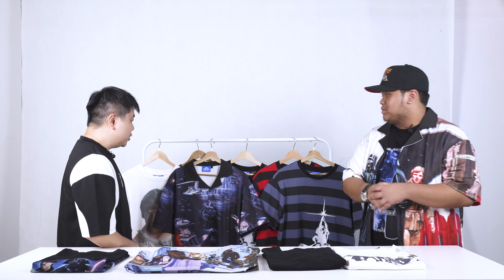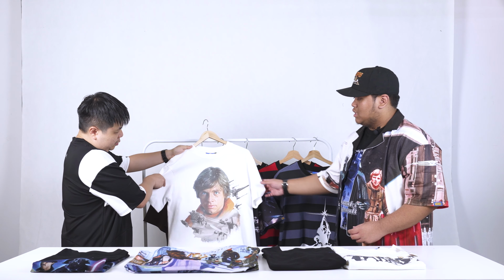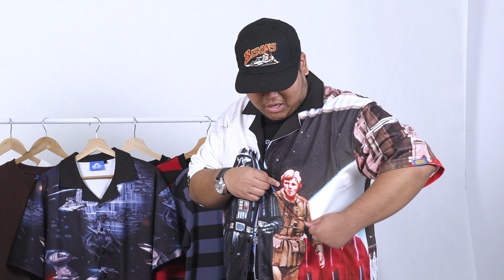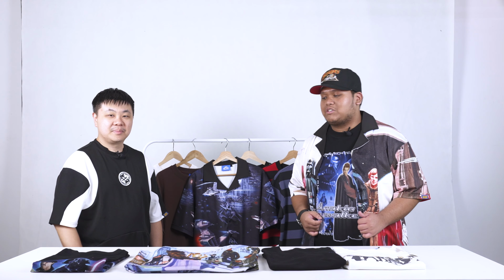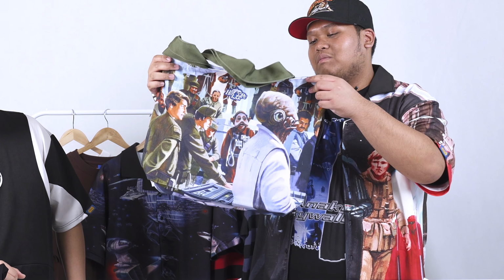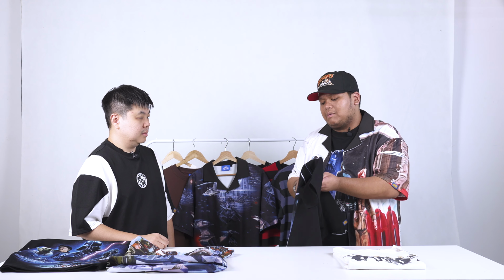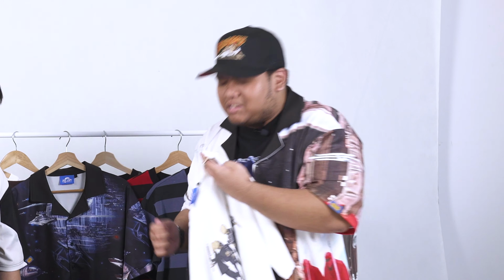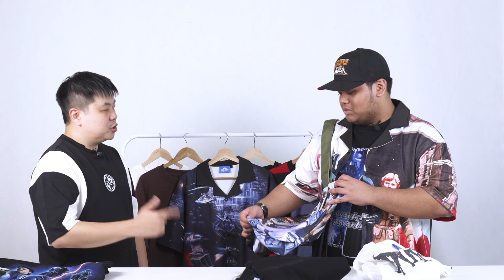ReviewLAH | Star Wars Collab Dengan Jenama Lokal Malaysia?!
Episod ReviewLAH kali ini, Pablo dan Victor review koleksi HdPc x Star Wars yang bakal dikeluarkan pada 17 June 2023. Terdqpat 20 barangan dalam koleksi kali ini, saksikan Danial mengayakan koleksi HdPc x Starwars.

Host:
Pablo